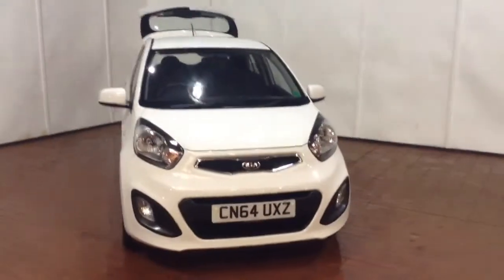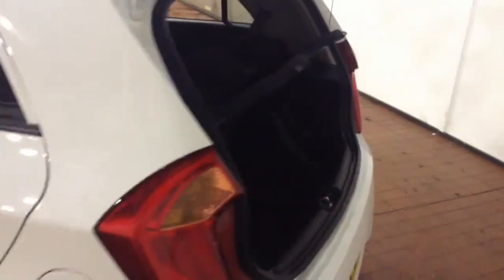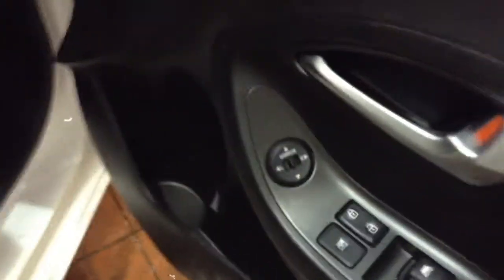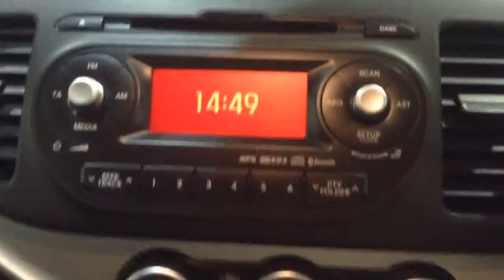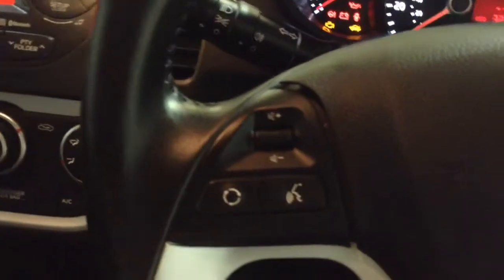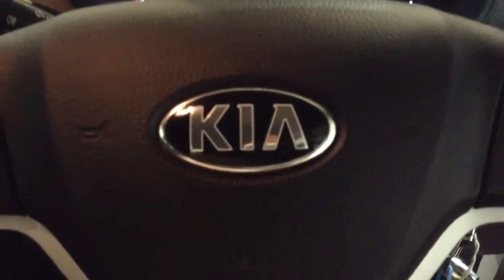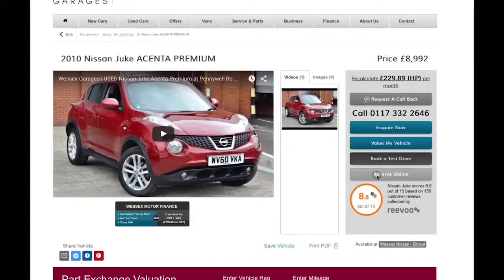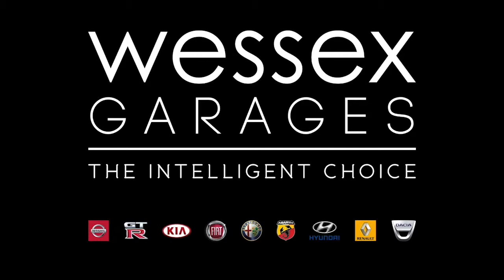Wessex Garages Newport, Used Kia Picanto 1.0 VR7, CN64UXZ